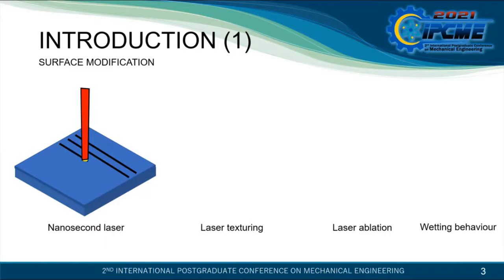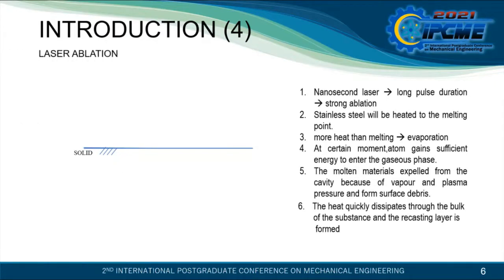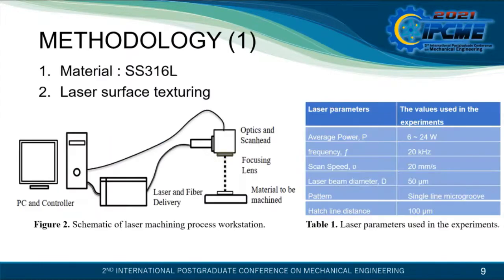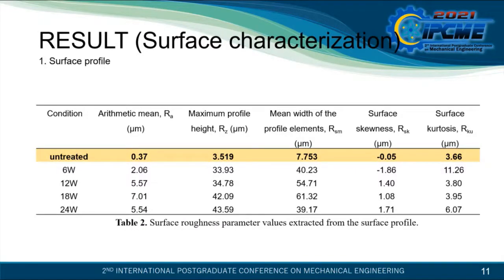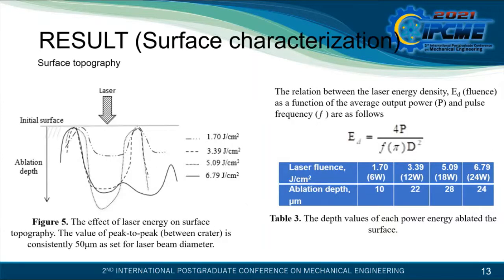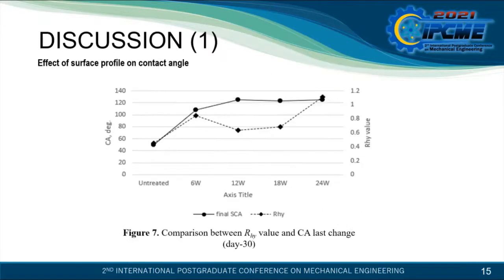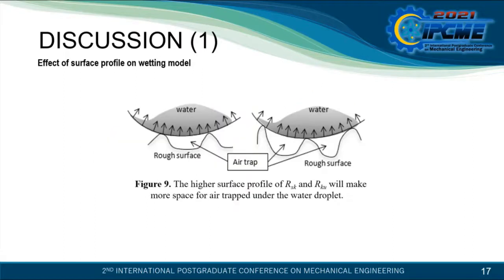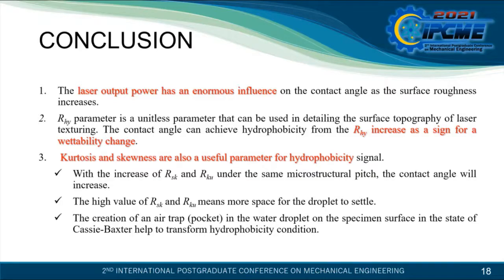IPCME2021 INFLUENCE OF LASER POWER IN NANOSECOND LASER TEXTURING FOR HYDROPHOBIC STATE ON SS316L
IPC050: INFLUENCE OF LASER POWER IN NANOSECOND LASER TEXTURING FOR HYDROPHOBIC STATE ON SS316L

 In recent times there has been tremendous progress in the use of lasers in surface engineering. For example, hydrophobic surface types are commonly studied because they are widely used in various fields such as automobiles, aerospace, biomedicines and so forth. Since this laser method involves various parameters such as laser power (P), frequency (f), scanning speed (s) and spot diameter (D), it is therefore important to study the effect of the parameter to produce hydrophobicity state. This research work tries to relate the laser power to the morphological properties of SS316L surfaces and the contact angle. In these contexts, the role of the laser power output and energy density on the surface and contact angle were experimentally investigated. Surface roughness was identified and validated to demonstrate that it is designable and controllable by the effect of the laser parameters. This study shows that the laser output power contributes significantly to surface roughness control and effect the wetting behaviour of the substrate. The laser output power of 18W and 24W create spikier surface with high abundance of peaks and this will cause the surface to turn hydrophobic over time due to the air-trap that occurs in the valley.

AUTHORS: M H Zul, M Ishak , M H Aiman , M M Quazi